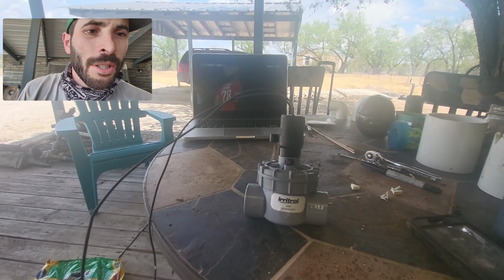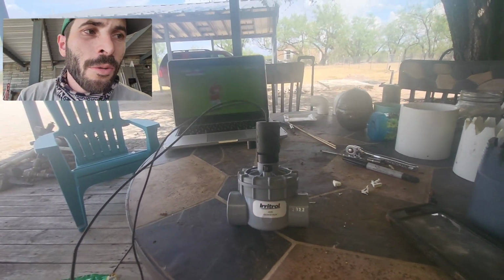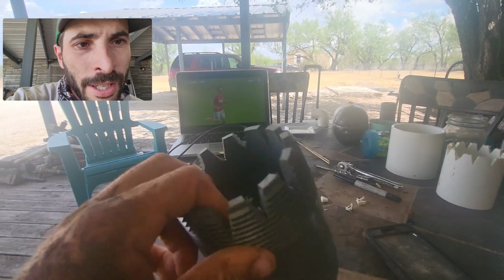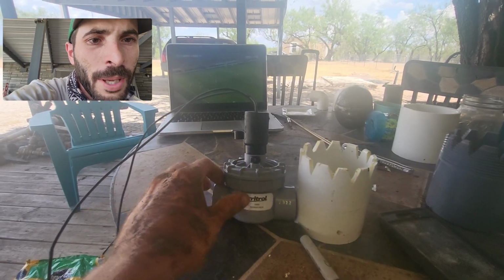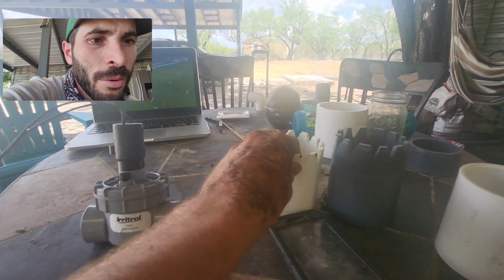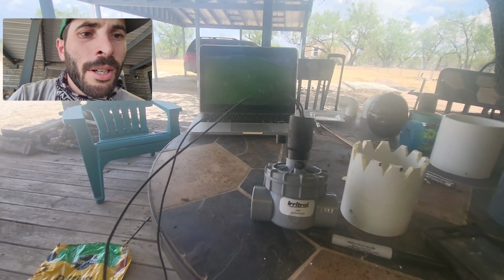How to make a jar top opening tool